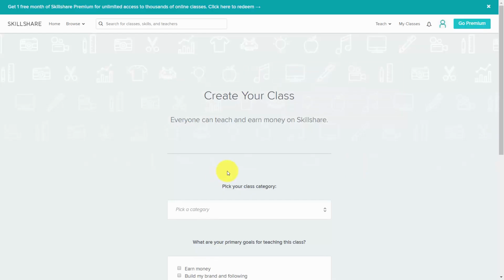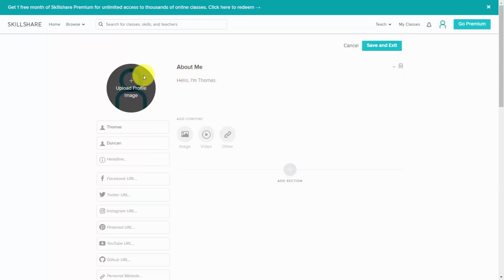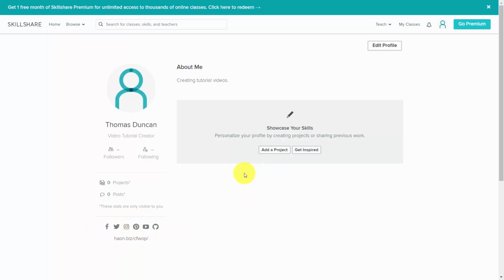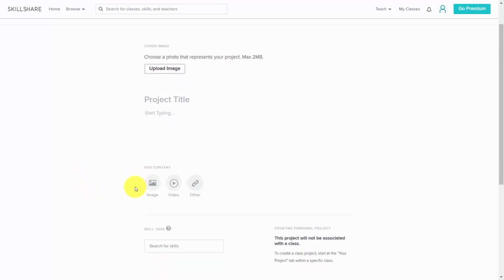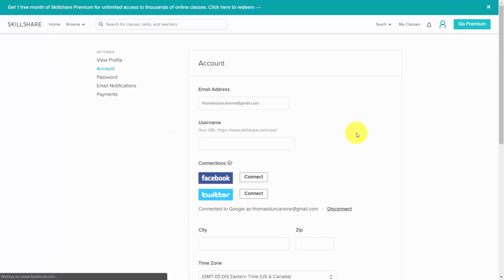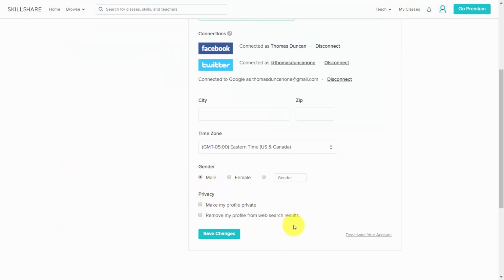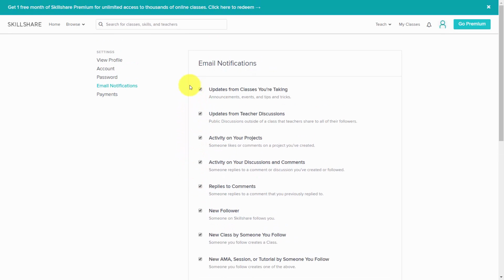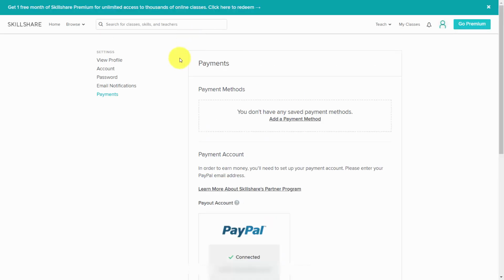6 - Skillshare Account Set Up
Title: Empowering Communities Through Free Technology Tutorials: Join Us!

Introduction:
At ITSolutions Totty, we believe in the power of knowledge sharing and community support. That's why we're thrilled to offer free video tutorials covering a wide range of topics in technology, from programming and software development to hardware troubleshooting and cybersecurity. Our mission is simple: to make technology accessible to everyone, regardless of their background or experience level.

Why We're Free:
You might be wondering, why are these tutorials free? Well, the answer is simple: we're passionate about making a positive impact in the world. We believe that everyone should have the opportunity to learn and grow, regardless of their financial situation. By offering our tutorials for free, we're breaking down barriers and opening doors to new possibilities for individuals around the globe.

Our Community:
At ITSolutions Totty, we're more than just a YouTube channel – we're a vibrant community of learners, educators, and technology enthusiasts. Our viewers come from all walks of life, spanning across different countries, cultures, and age groups. What unites us is our shared passion for technology and our desire to learn and grow together. Whether you're a complete beginner or an experienced professional, you'll find a warm welcome and a wealth of knowledge waiting for you here.

What You'll Learn:
Our video tutorials cover a wide range of topics in technology, catering to beginners and advanced users alike. Here's a taste of what you can expect to learn from our channel:

Programming Languages: Learn how to code in popular languages like Python, Java, JavaScript, and more.
Web Development: Master the art of building websites and web applications from scratch.
Software Tools: Discover how to use essential software tools like Adobe Photoshop, Microsoft Excel, and Google Analytics.
Hardware Basics: Understand the fundamentals of computer hardware, including components, assembly, and troubleshooting.
Cybersecurity: Learn how to protect yourself and your devices from online threats with practical cybersecurity tips and techniques.
Our Approach:
Our tutorials are designed with simplicity and clarity in mind. We believe that learning should be fun, engaging, and easy to understand. That's why we break down complex concepts into bite-sized chunks, providing clear explanations and practical examples along the way. Whether you're watching on your computer, tablet, or smartphone, you'll find our videos accessible and enjoyable to follow along with.

Join Us Today:
Ready to embark on your journey into the world of technology? Join us today and start learning for free! Here's how you can get started:

Explore our playlist library to find tutorials on topics that interest you.
Engage with our community by leaving comments, asking questions, and sharing your own insights and experiences.
Spread the word! Tell your friends, family, and colleagues about our channel so they can join in the learning too.
Conclusion:
Thank you for considering joining our community here at ITSolutions Totty channel. Together, we can empower individuals around the world with the knowledge and skills they need to thrive in today's digital age. Remember, learning is a journey, not a destination – so let's embark on this journey together and see where it takes us.